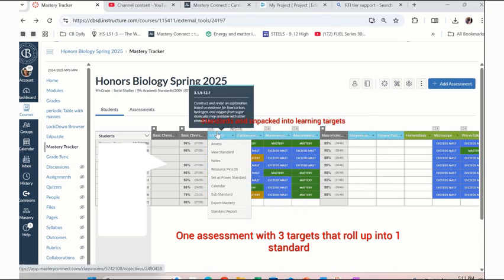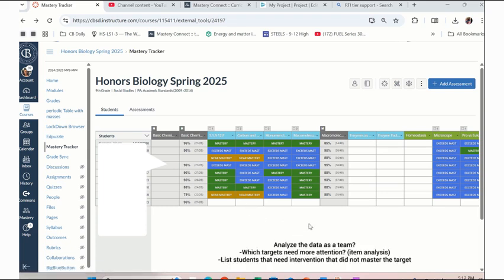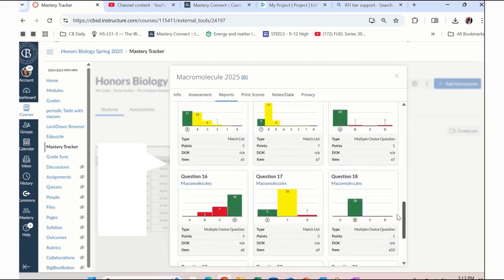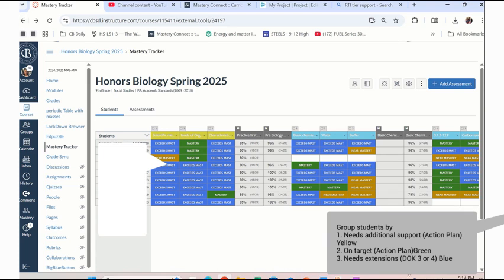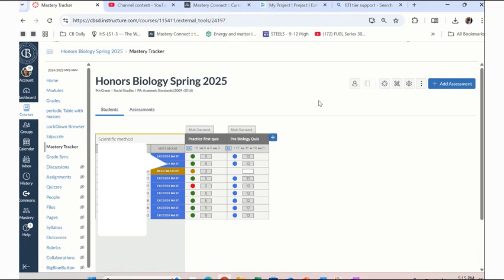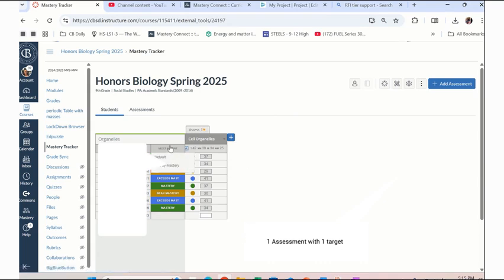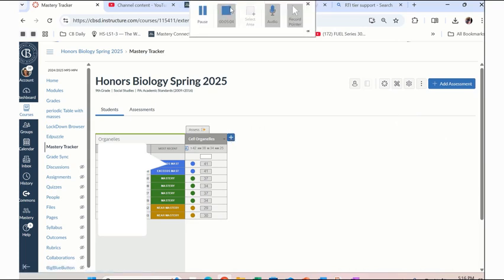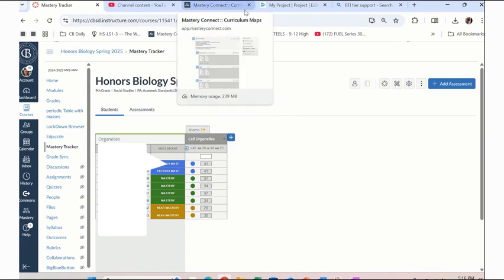RTI at work with Mastery Connect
I have team data now what do I do with it?